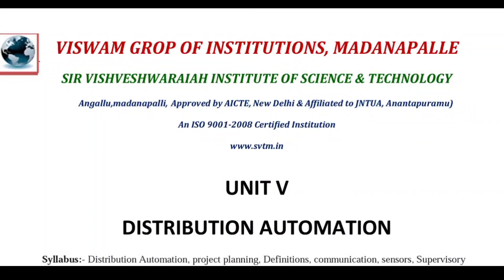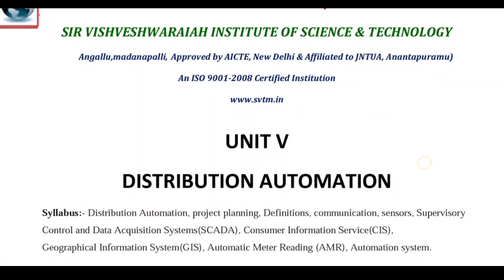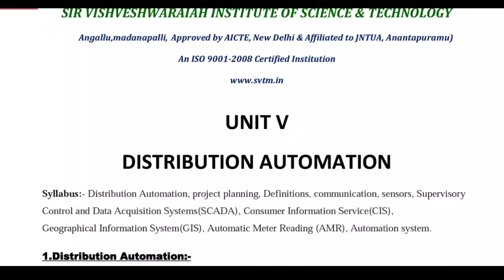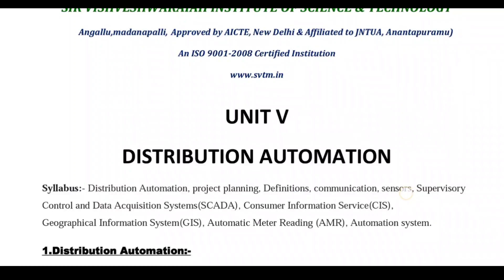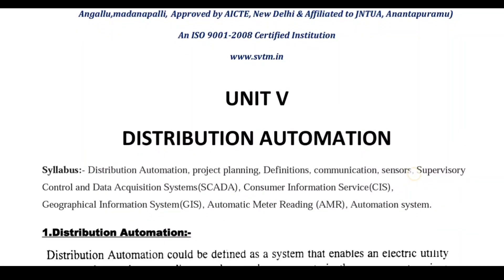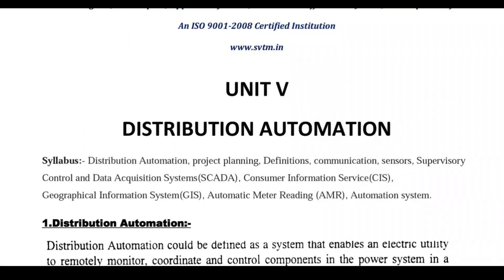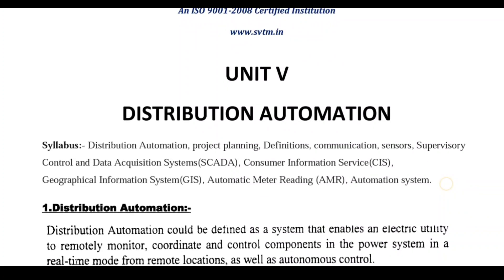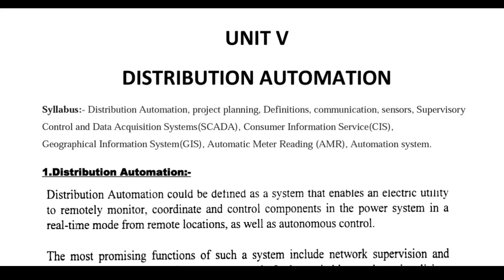Distribution Automation | Full chapter on 13.02.2021 | don't forget to sub & tap bell4 notification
Distribution Automation | Full chapter will come soon.. with  unbelievable expectations

Unit V
Distribution Automation
entire chapter in one video will out on 15 th Feb 8 pm.

don't forget to tap Bell..